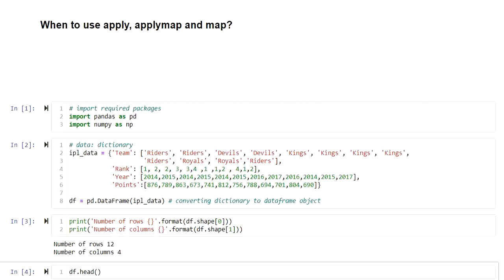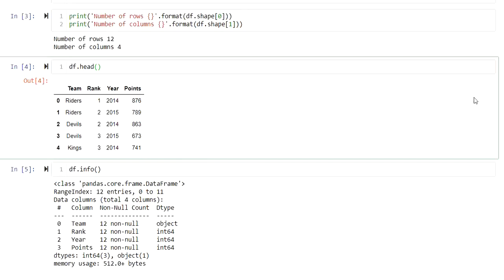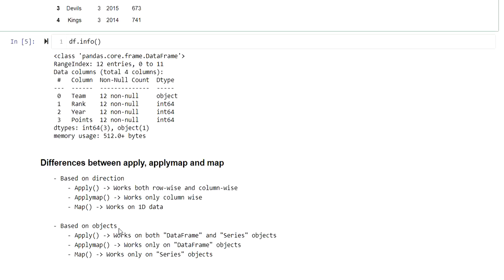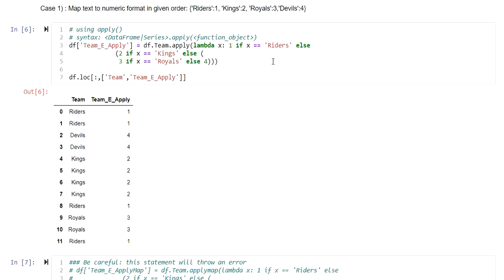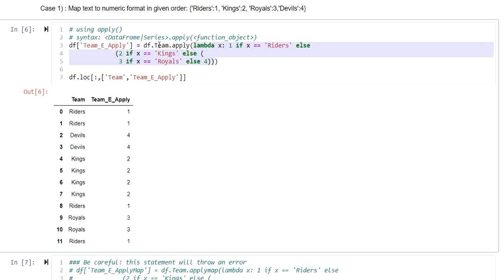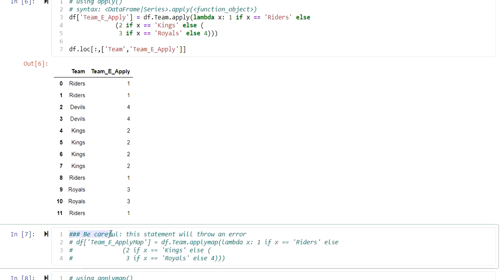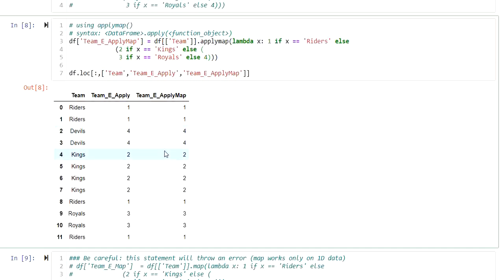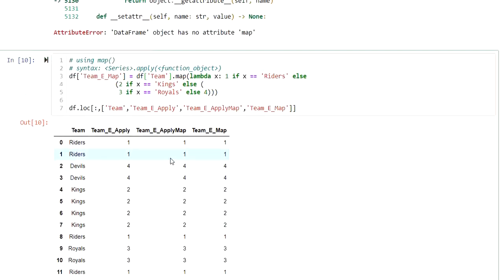Python Pandas Apply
Best In Python Pandas Apply Applymap Map Differences. Have you been struggling with technical differences between apply families methods? In this video, get your doubts clear with practical examples.
Note: Single square bracket selection returns "Series" object
Double square bracket selection returns "DataFrame" object

Data:
ipl_data = {'Team': ['Riders', 'Riders', 'Devils', 'Devils', 'Kings', 'Kings', 'Kings', 'Kings',
                     'Riders', 'Royals', 'Royals','Riders'],
            'Rank': [1, 2, 2, 3, 3,4 ,1 ,1,2 , 4,1,2],
            'Year': [2014,2015,2014,2015,2014,2015,2016,2017,2016,2014,2015,2017],
            'Points':[876,789,863,673,741,812,756,788,694,701,804,690]}

Content of the video:
00:00 Introduction
01:40 pandas apply vs. applymap
03:30 panda apply()
05:40 pandas applymap()
07:50 python map()